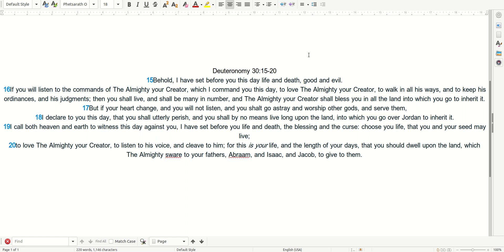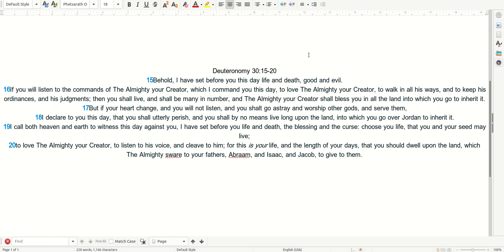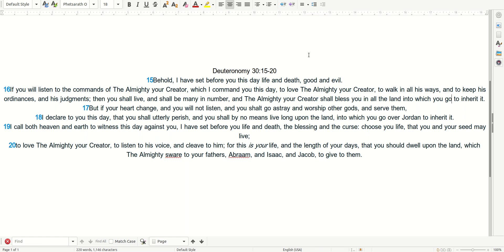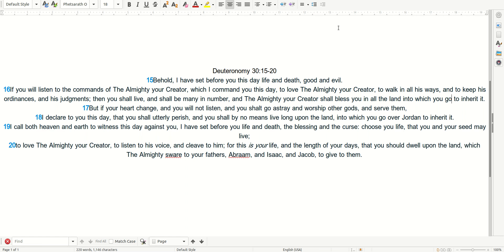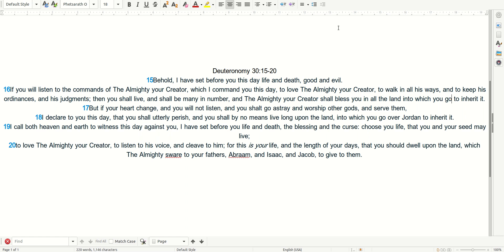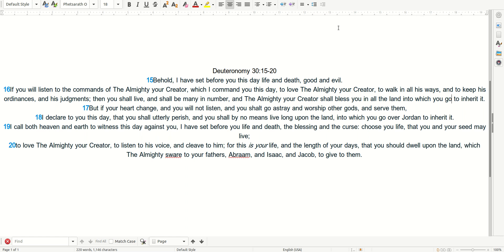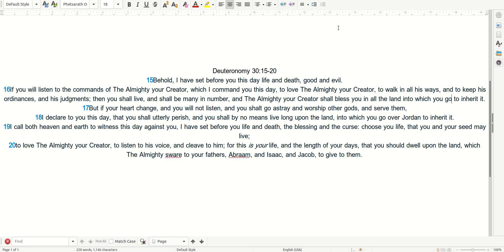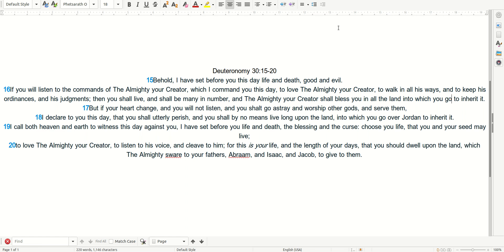12 08 Scripture Deuteronomy 30:15-20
Praise ONLY The Almighty, Most High Creator IAH. Our one and ONLY Savior!